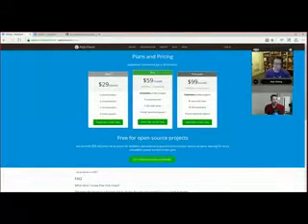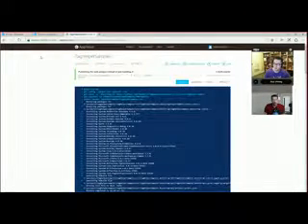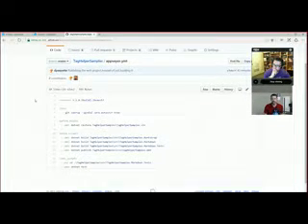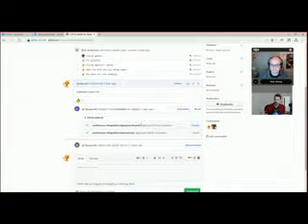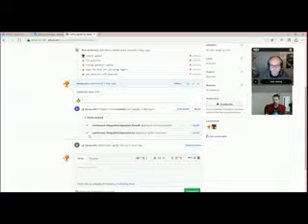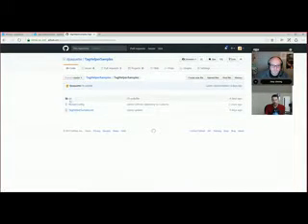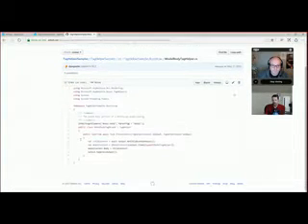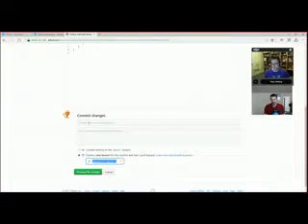ASP NET Monsters #97: Hosted ASP NET Core builds with AppVeyor